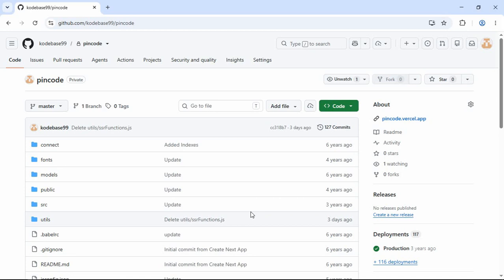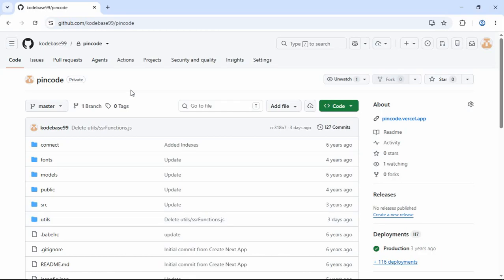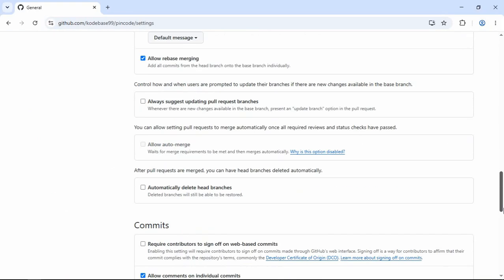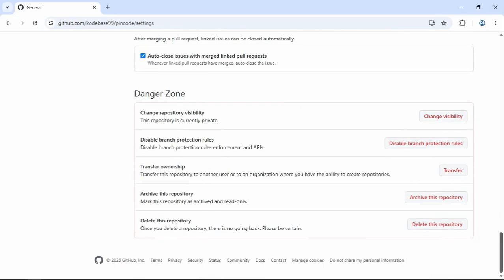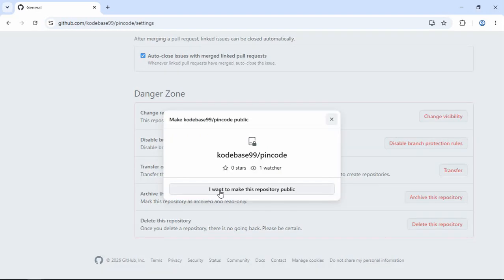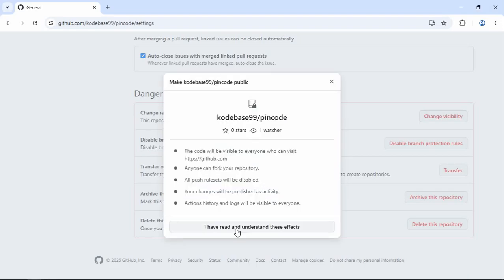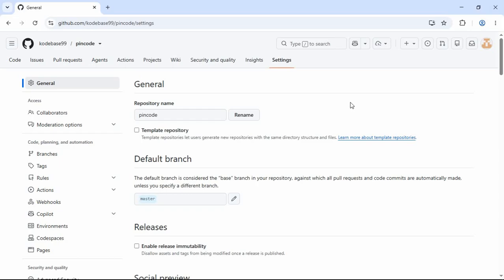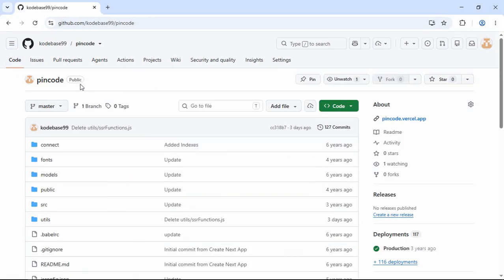How to Make GitHub Repository Private to Public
In this video, you will learn how to make github repository private to public. I hope you'll like the video and leave your feedback and suggestions for future video tutorials.